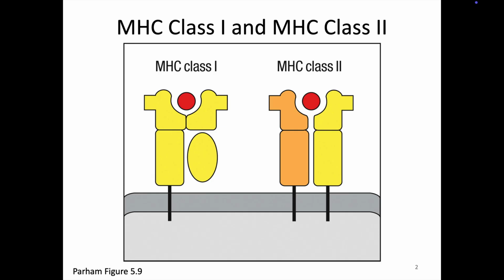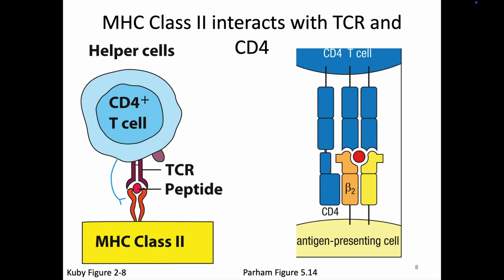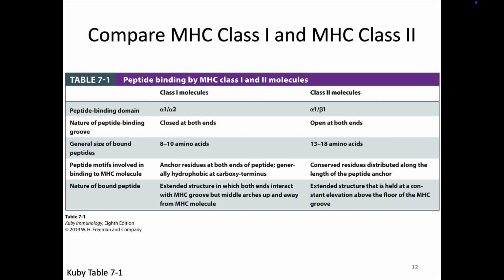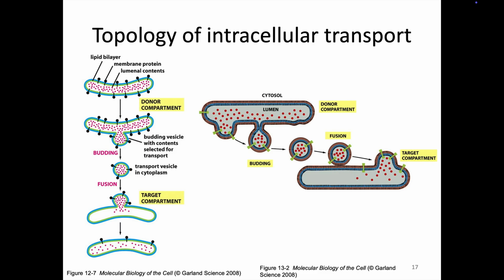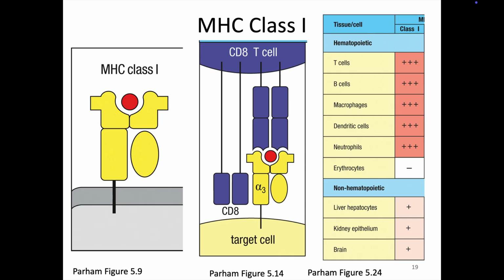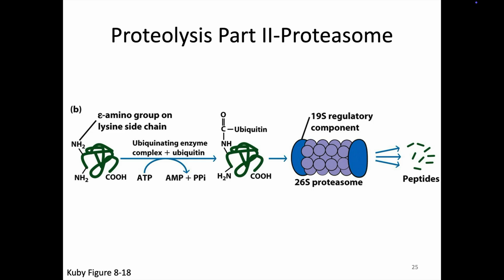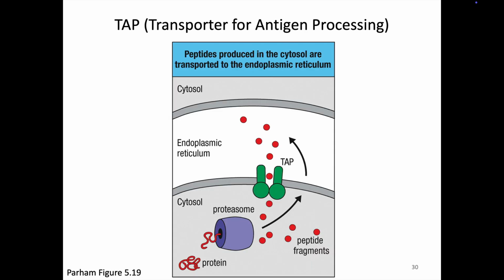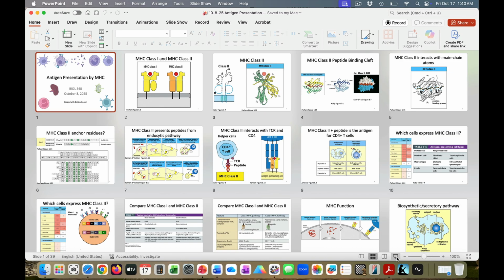Immunology Fall 2025: Lecture 16 MHC Structure and Antigen Presentation